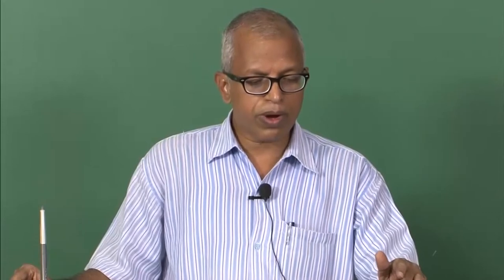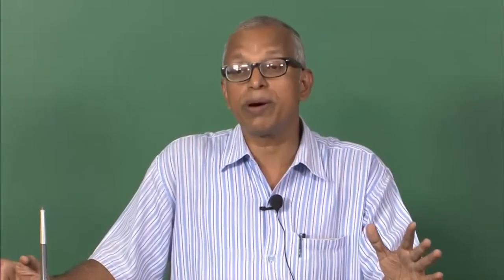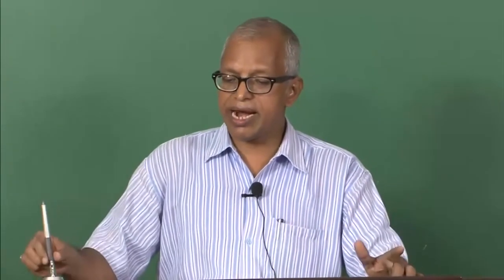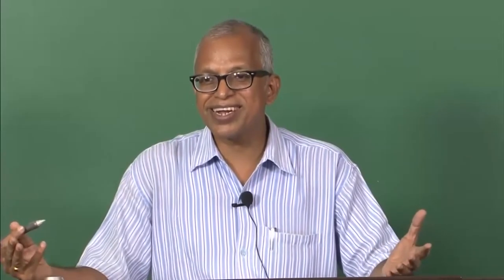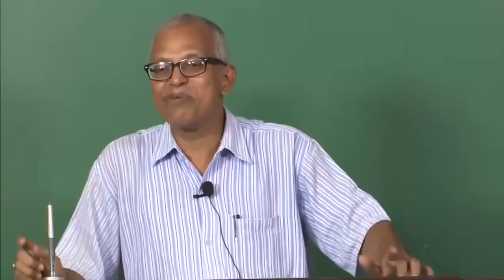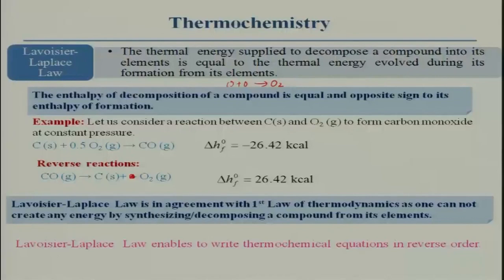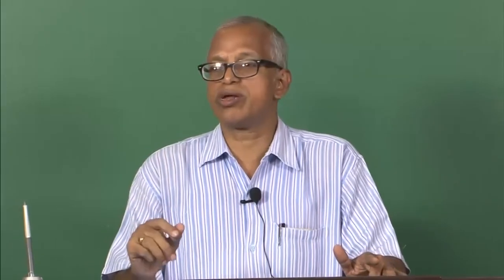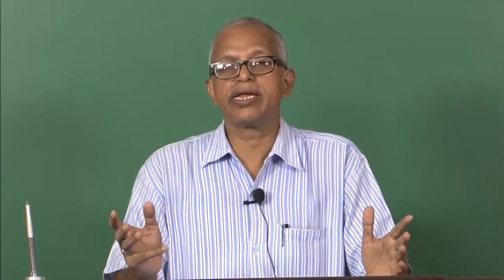Lec 12: Heat of reaction and bond energy swayamprabha CH24SP